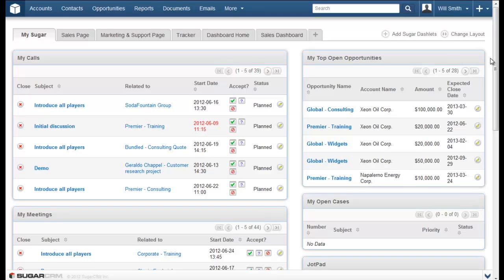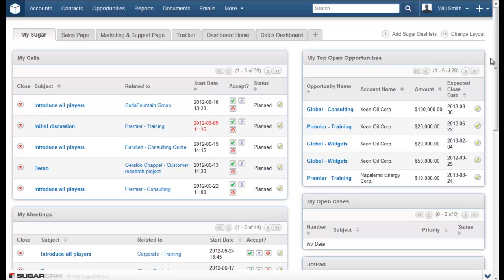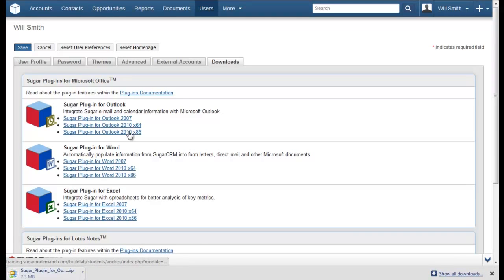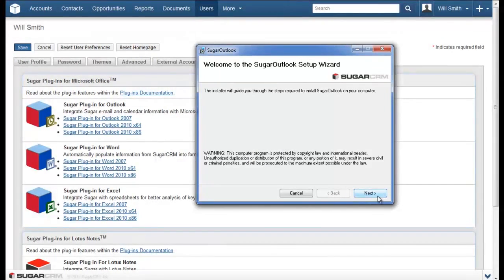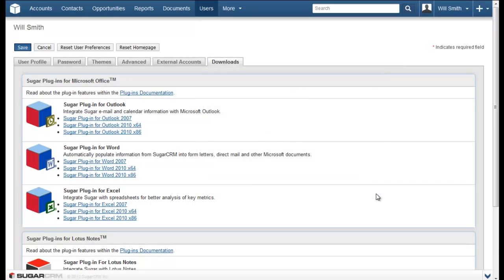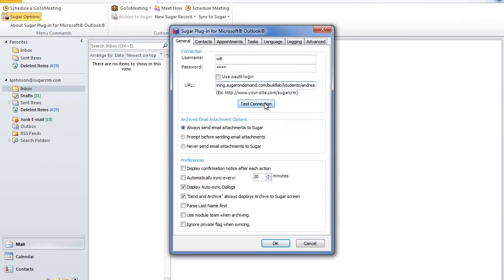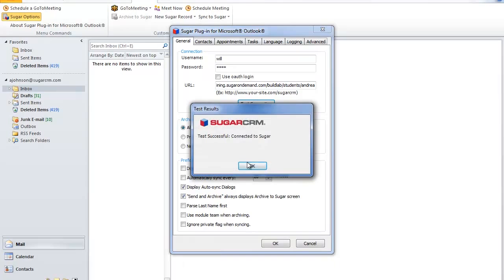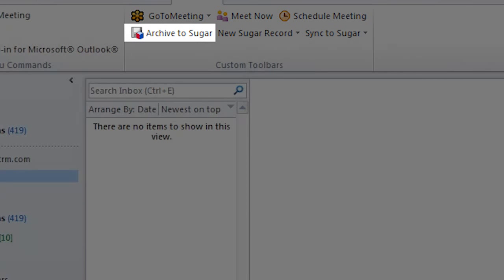SugarCRM How To - Install Configure the Sugar Outlook PlugIn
This short video provides you with the step-by-step instructions for installing and configuring the Sugar Outlook plugin.